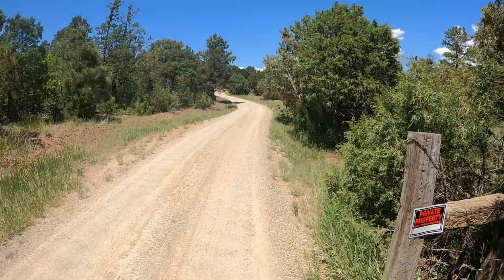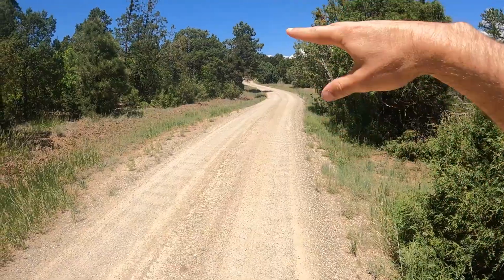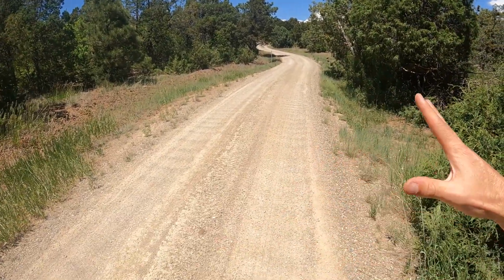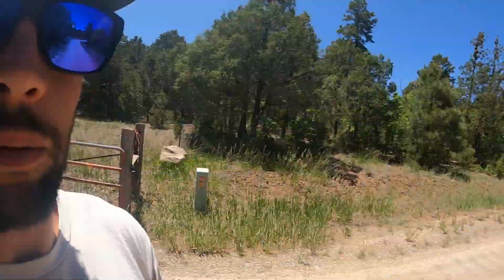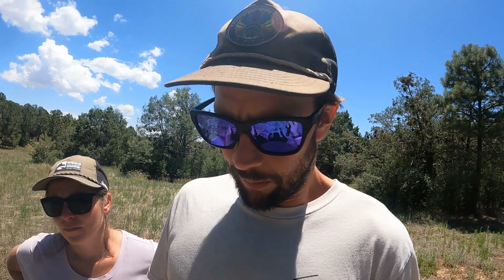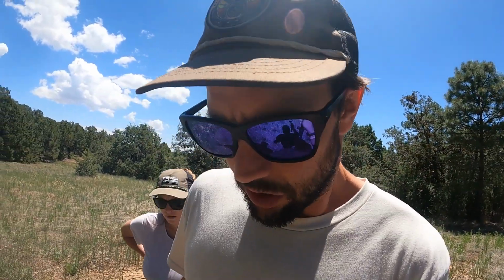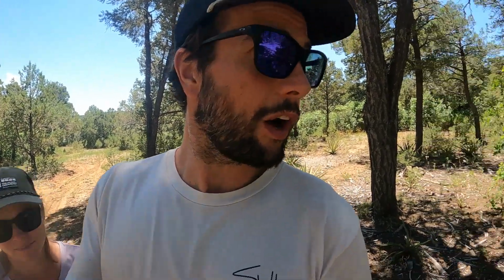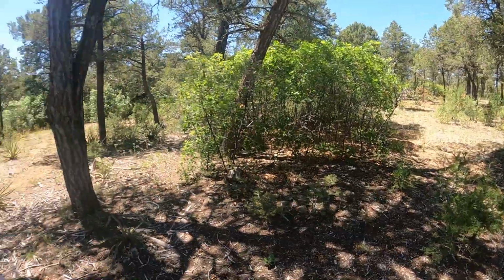Buying Land How We Did It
Buying Raw Land

Choosing a place to settle down and buy land has been a very difficult decision for us. We have almost bought land in California and Oregon and have looked at hundreds of plots all over the country anywhere form 20 acres to .5 acres. Finding a place to settle down and call home can be a very difficult decision for van lifers and nomads. After being on the road for nearly seven years living the vanlife we finally were able to find a slice of property to call home in New Mexico.

After looking at hundreds of lots we have been able to narrow down some criteria that is important to consider when looking for your future home. Here are a few criteria that we needed ignorer to finally pull the trigger.

Access - So many of the properties we have looked into buying had either terrible access or now access. Keep in mind that building a road is going to be a big cost that will add up development cost. Depending on how long the road is or how steep it is we have had quotes come in anywhere form $50k - $10k at a few properties we really wanted to buy. With this property we were lucky to have an existing road on the property that leads right up to the property and it was one of the only properties we had looked at that we were able to drive one almost instantly and start working without having to have an access road built.

Power - Running power to a property can be extremely expensive. Before we found this lot we were looking at another property and had to bail because the power was estimated at $25K to bring in from the nearest transformer. On our property we were quoted at $2k for a line extension because there was already and existing transformer at the top of the property and we would only need to pay for excess footage for the line to get ran underground to our property. So check with the power company to see what would need to be done. Some properties will be more expensive because they have overhead power ready to go and sometimes the power company will not charge you if the run is less than 100ft from overhead lines.

Water - Water is easily the most tricky of the criteria. Raw land with a well in place will cost a lot more that raw land with now well. Out property didn’t have a well but we asked around to surrounding neighbors to see wha their water situation was. A few of the locals paid for water to be hauled in which costs about $200 for 4,000 gallons. I also asked a few neighbors about the depth of their well and they came in at about 500-700 feet which is pretty deep. However we were looking in more arid regions and the well depths where sometimes up to 2,000 feet! Having water is obviously very important to the future of your homestead but the the option of hauling water for now and drilling later that seems to be the most economical option for us at the moment.

Covenants and Restrictions - Almost any land you buy will have some sort of covenants and restrictions. Unfortunately at some point back in the day people brought a lot of land thinking that someday it will become a subdivision and will need covenants and rules to keep everybody’s house values high. They didn’t want a bunch of riffraff coming in and building shanty towns. While I usually don’t agree with CCRs and Covenants I do understand the point. Once you put in an offer he title company will dig u the Zoning codes, CCRs, restrictions and covenants. It is your job to do the due diligence and make sure everything is ok and what you want to accomplish on the property is going to be ok with the covenants that are currently in place. For us they were pretty loose the only thing that was annoying was square foot minimums for the house at 1500 sf with is big enough. I know on past properties we wanted to build a tiny house and the covenants/restrictions wouldn’t allow it.

Neighbors - Get a vibe on the surrounding neighbors. This sounds like an awkward task but most people out in the country will come out and talk to you if you are walking around looking at land. We almost always come across somebody that wants to give us an ear beating about the happening of the area. They will most likely give you more information than you need and will give you a good idea of what to expect life is like int hat area. On this property the neighbors couldn’t have been better. From day one they were extremely helpful and even walked the property showing us where all the stakes were form the last survey. They also gave us great insights to water, power, roads, and even a good price to ask for the plot. So don’t be shy. I thank my neighbors for letting me know about the property owner and they helped us save about $10k on the asking price.